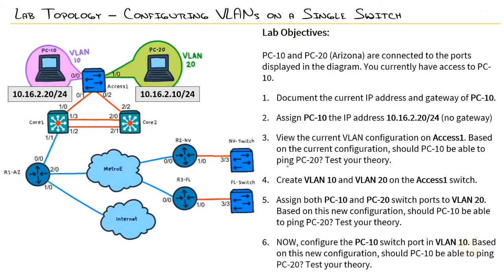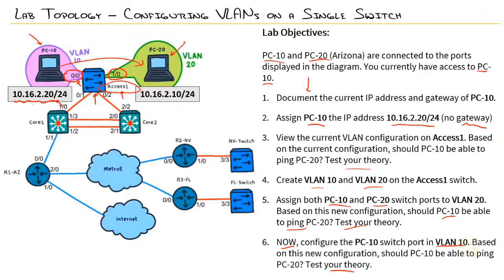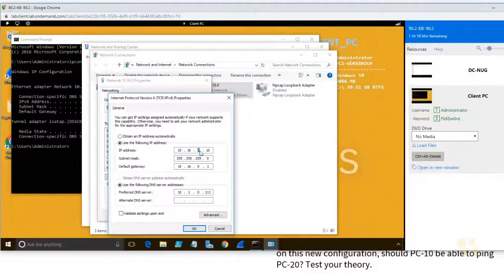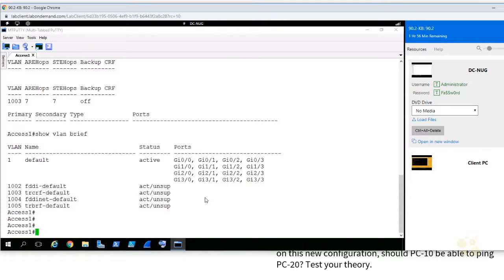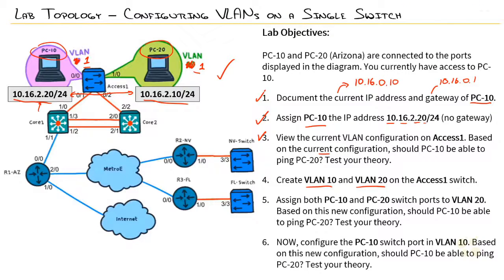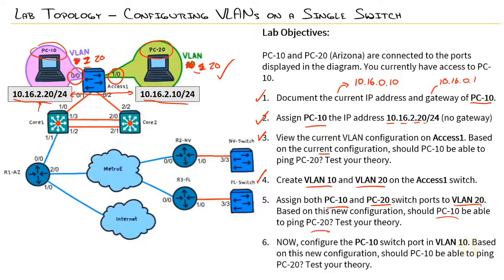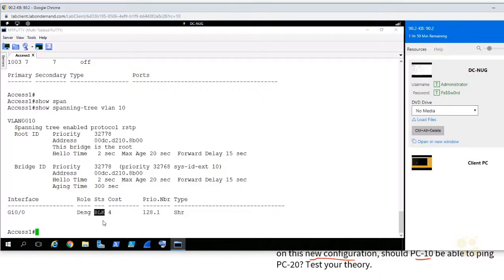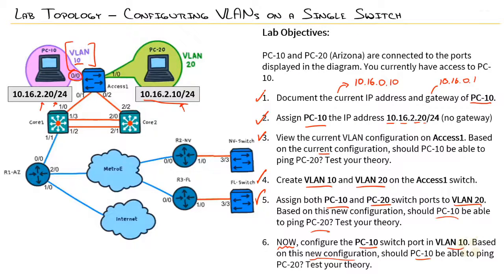159. Configuring VLANs on a Single Switch Lab